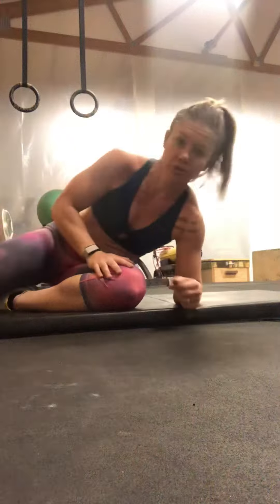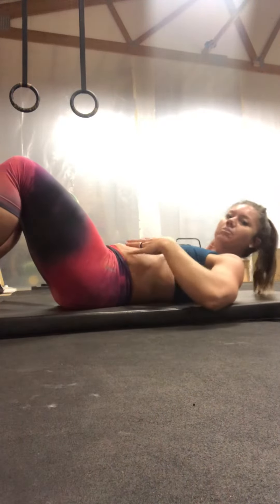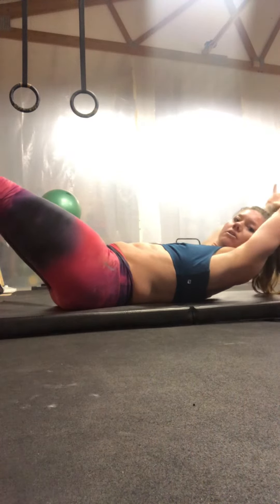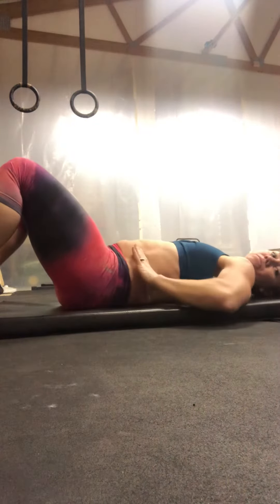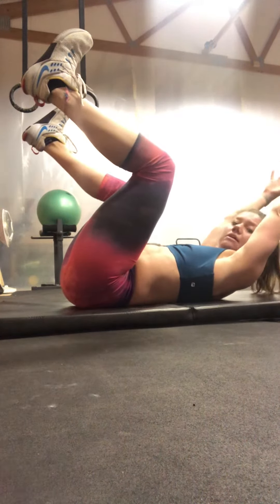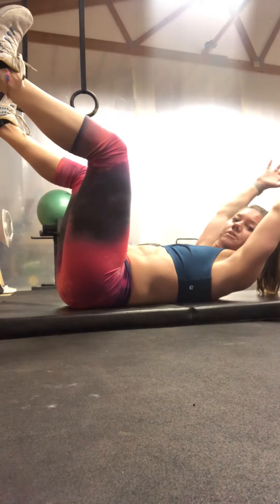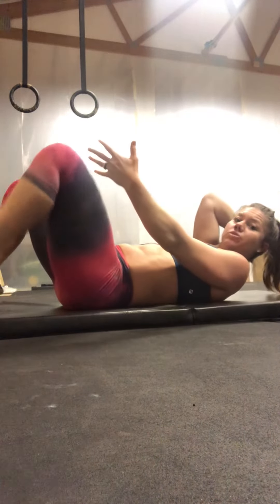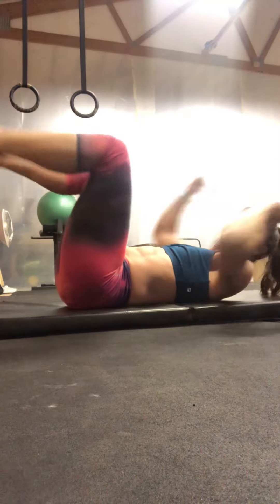Shestrength: Hollow Rock Modifications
Most people cannot correctly hold a hollow rock position safely or effectively. Here is 1 way I have my clients modify it to best meet their fitness capacity. .
Find more at: YouTube.com/Shestrength
Shestrength.com